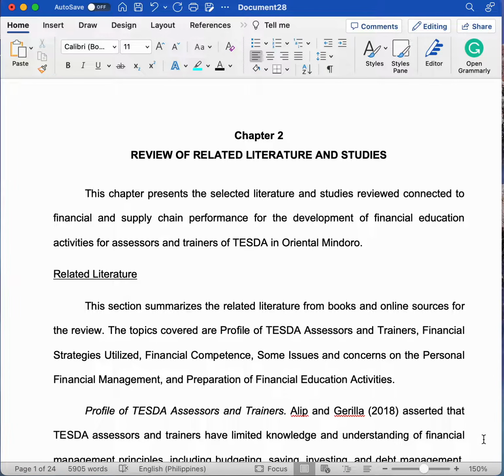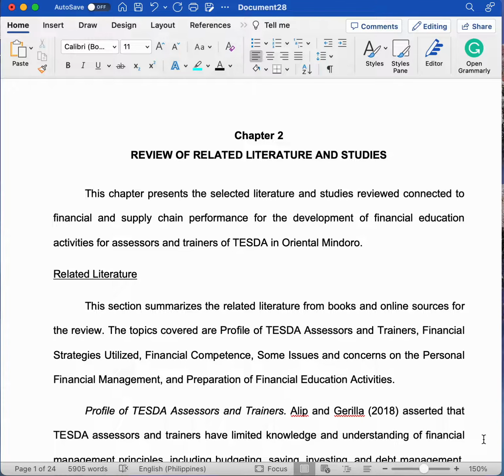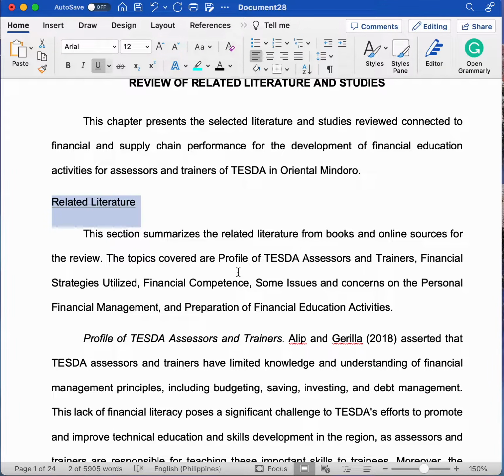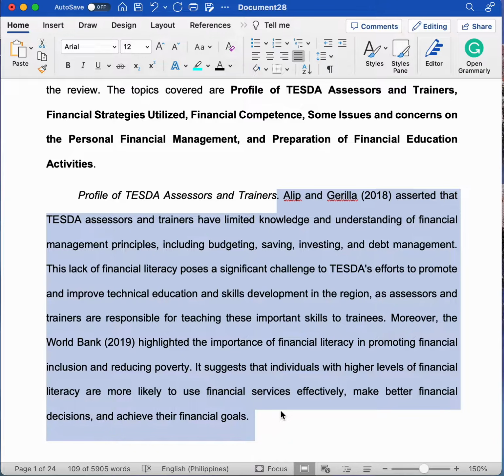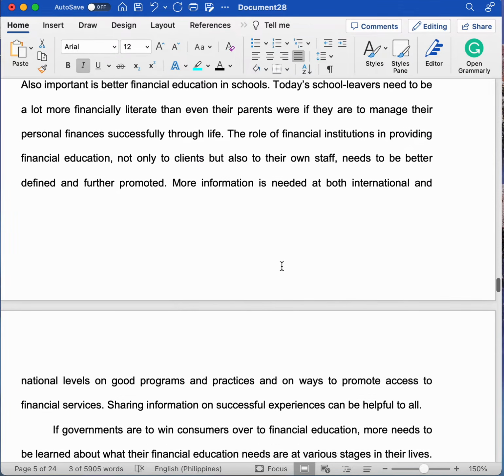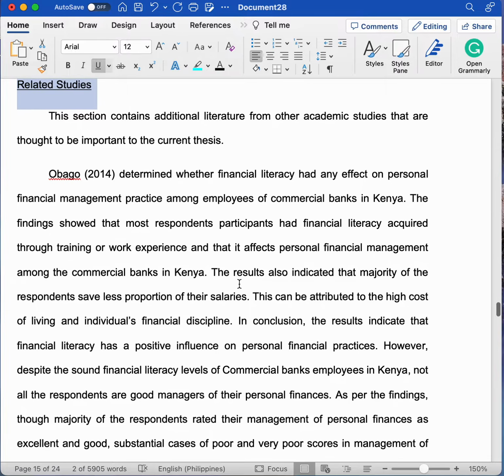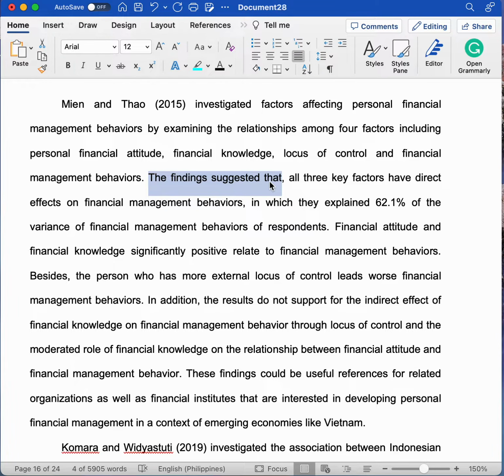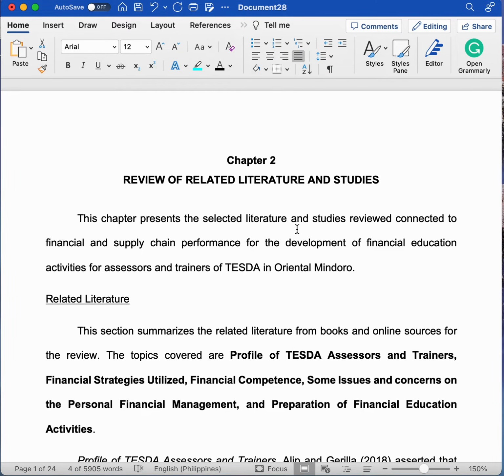Difference Between Related Literature and Related Studies